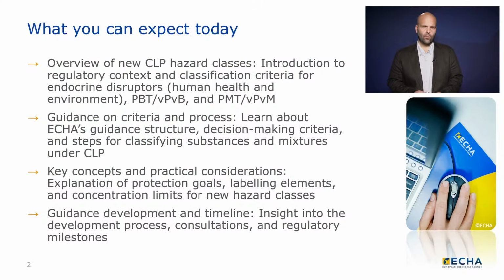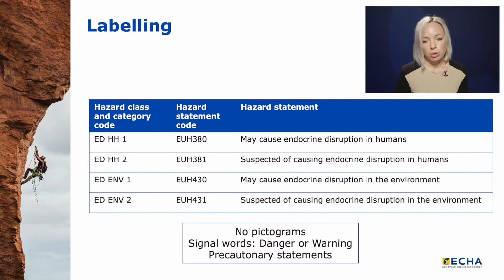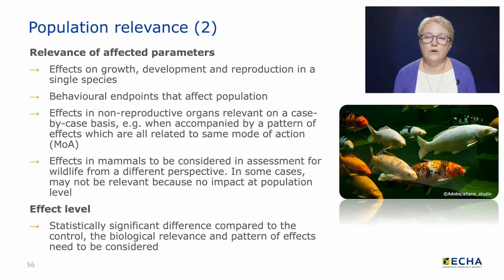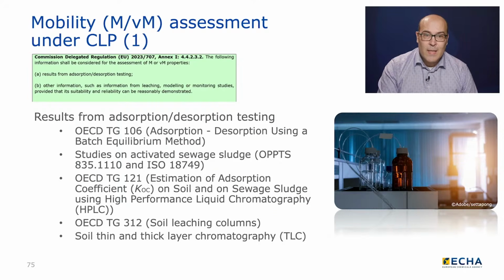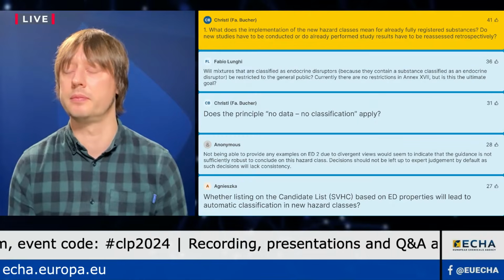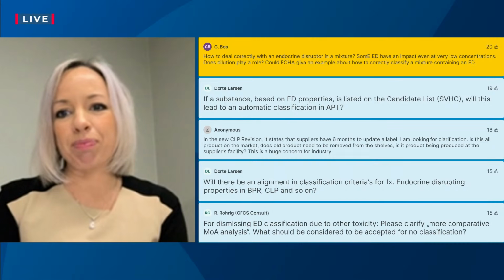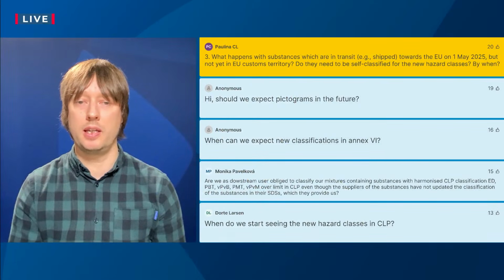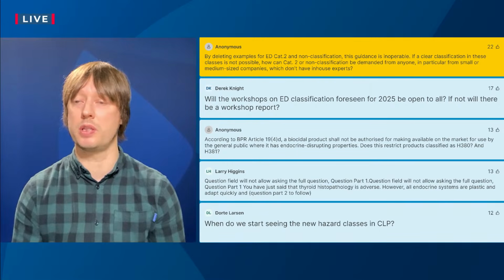Introduction to ECHA's guidance on new CLP hazard classes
Are you impacted by the classification of substances under the CLP Regulation? This webinar gives an overview of the new ECHA guidance on the recently introduced hazard classes under the Classification, Labelling and Packaging (CLP) Regulation.

The updated guidance has been developed by experts from ECHA, EU Member States, EU level non-governmental organisations and associations as well as other nominated experts. The guidance outlines the new hazard classes for endocrine disruptors, Persistent, Bioaccumulative and Toxic or Very Persistent, Very Bioaccumulative (PBT/vPvB), and Persistent, Mobile, and Toxic or Very Persistent, Very Mobile (PMT/vPvM) properties. These additions aim to better protect human health and the environment by addressing emerging concerns in chemical safety.

During the webinar, we will discuss the protection goals and the classification criteria for the new hazard classes, as well as the development of the associated CLP guidance. You will also learn about the regulatory timelines and how ECHA manages the related administrative process once proposals for harmonised classification and labelling are submitted.

This webinar is intended for:
• Chemical manufacturers, importers, and distributors
• Companies involved in the formulation of chemical products
• SMEs
• Regulatory affairs professionals and compliance officers
• Consultants and risk assessors in the field of chemical safety
• Member State Competent Authorities and other stakeholders with an interest in chemical classification and labelling

Participants will gain an overview of the new hazard classes under the CLP Regulation and practical guidance on the classification process.

Join the Q&A during the event where our experts answer your questions until 13:00. Send your questions to our panel in advance